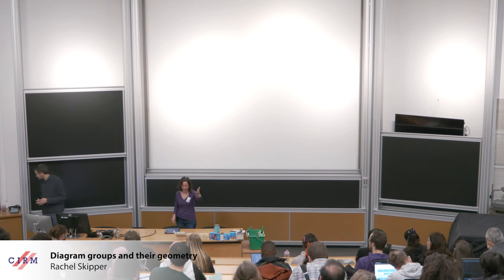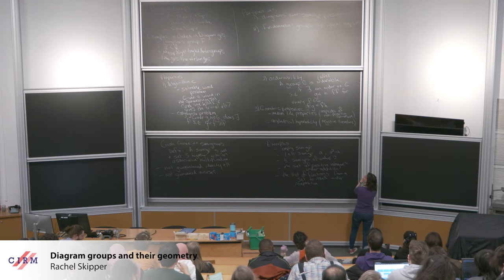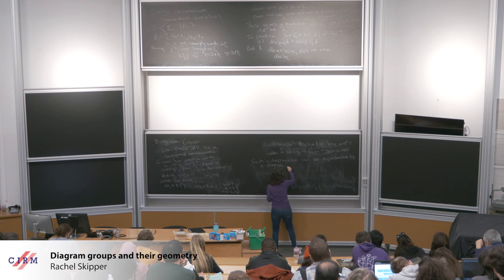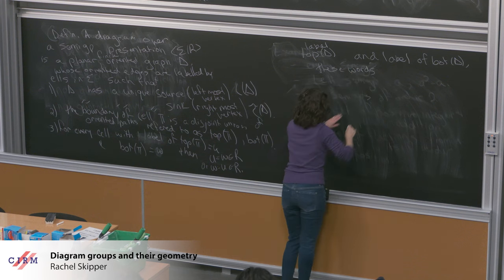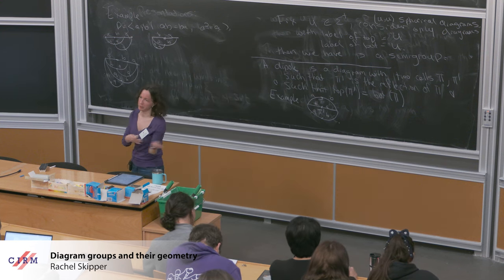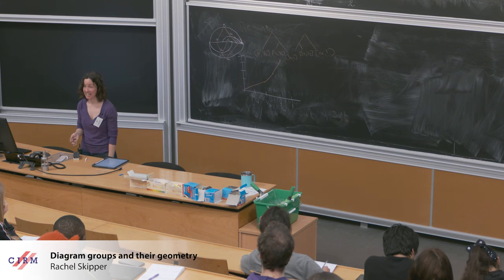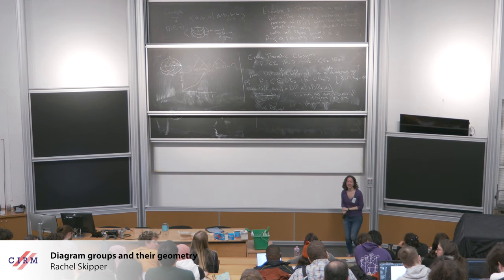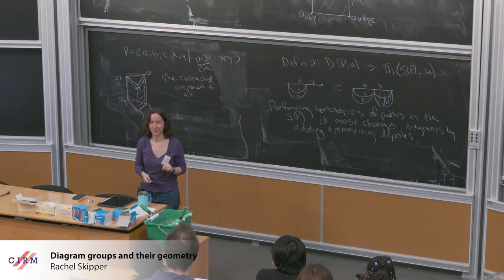Rachel Skipper : Diagram groups and their geometry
CONFERENCE
Recording during the thematic meeting : «Discrete Mathematics and Computer Science » the January 29, 2024 at the Centre International de Rencontres Mathématiques (Marseille, France)